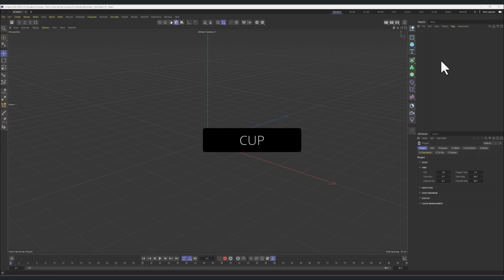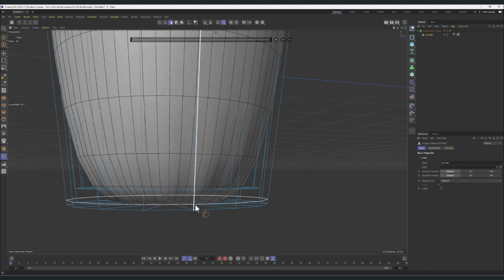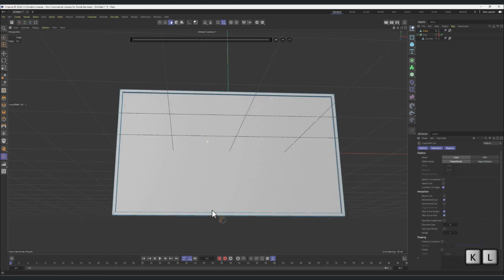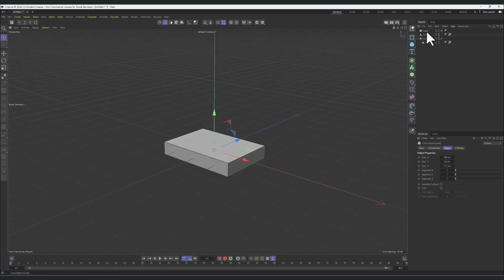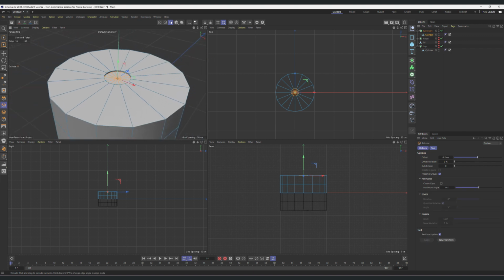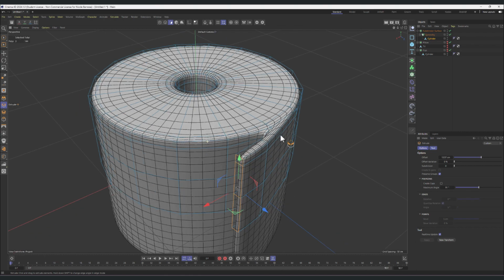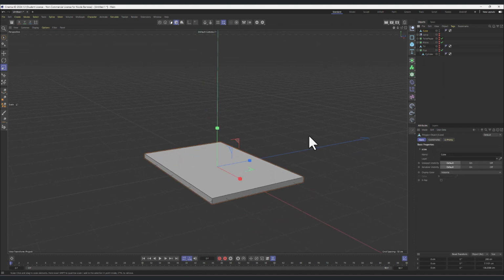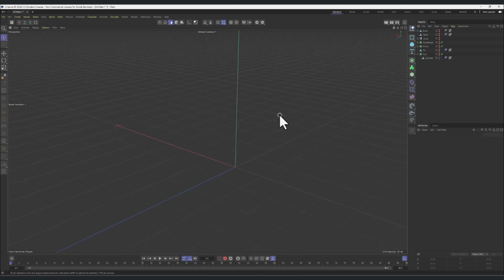Project 2 - Random Objects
ART/CGI 321 Objects

00:00 Start

00:21 Cup
05:06 Monitor/TV Screen
09:02 Pillow
10:55 Toilet Paper
16:30 Light Bulb
18:28 Table
20:15 Bevel Deformer
20:50 Book